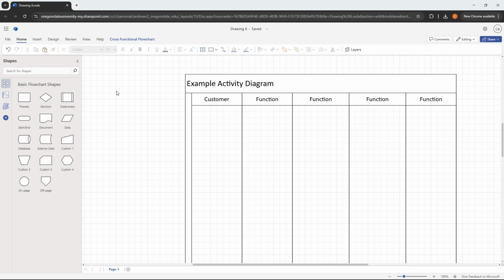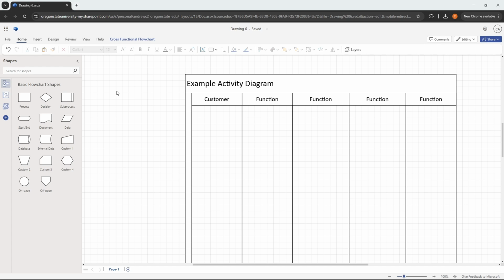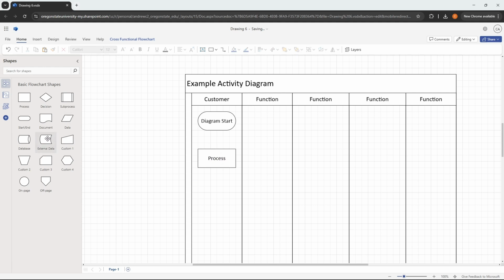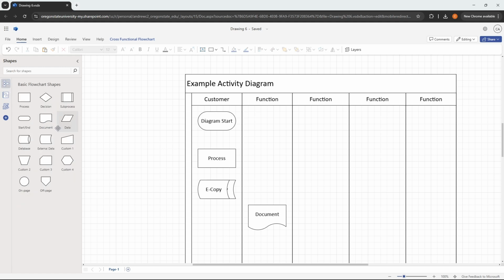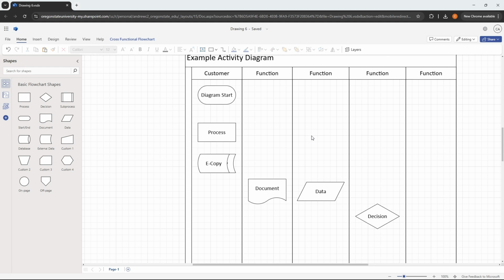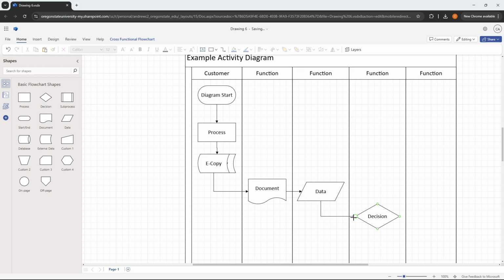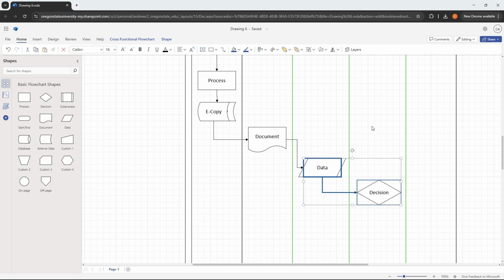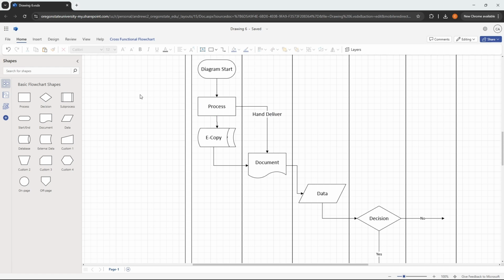Visio 365 Navigation Tutorial - Part 2: Shapes and Connectors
Part 2 of the BA270 Visio 365 Navigation tutorial